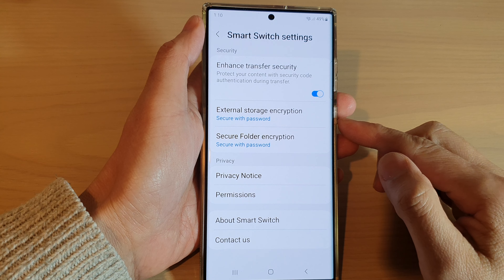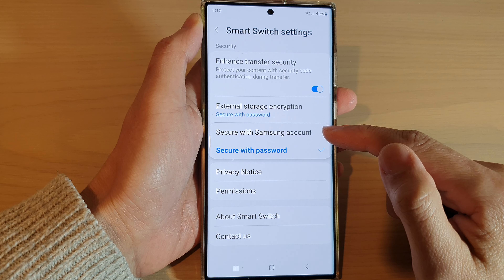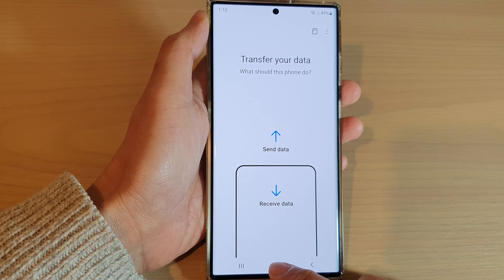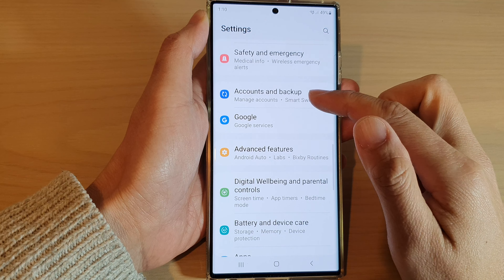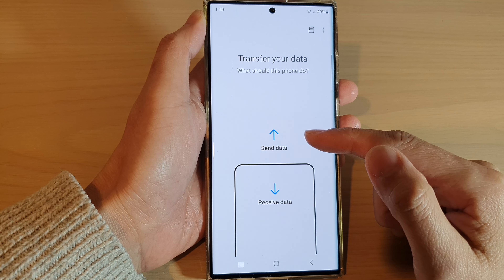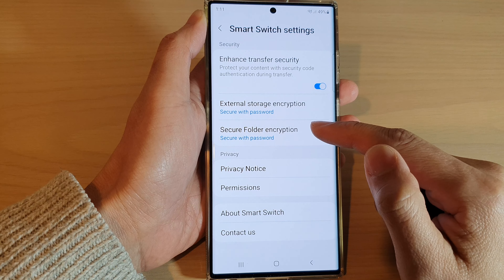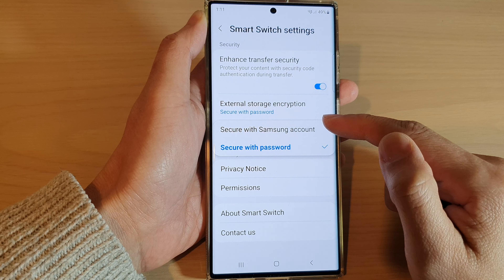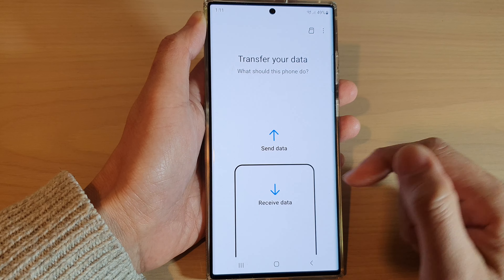Galaxy S22/S22+/Ultra: How to Set Secure Folder Encryption to Secure With Password/Samsung Account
Learn how you can set the Secure Folder Encryption to Secure with Password or Secure with Samsung Account on the Samsung Galaxy S22/S22+/Ultra.